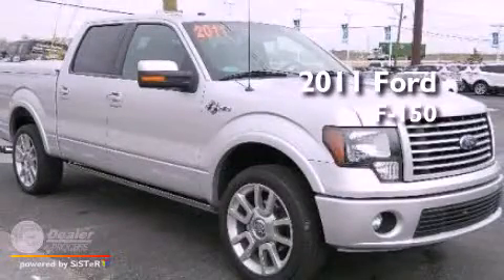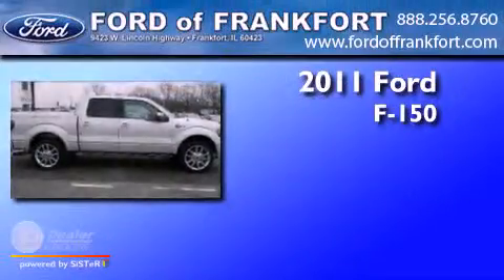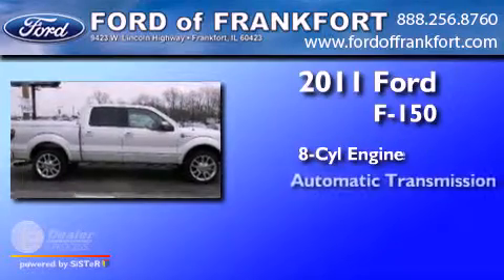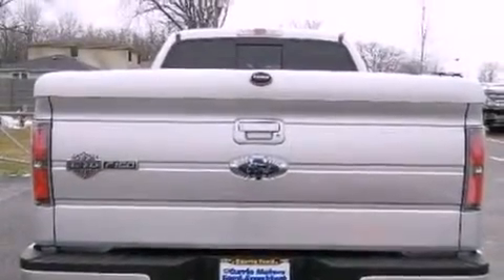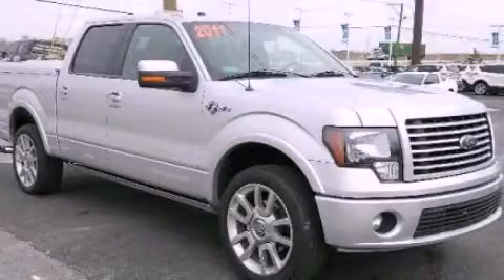2011 Ford F-150 Frankfort IL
Year : 2011
 Make : Ford
 Model : F-150
 Engine : 6.2 V8
 Trans . : Automatic
 Exterior : Silver
 Miles : 26,738
 Interior : Black
 Ford of Frankfort